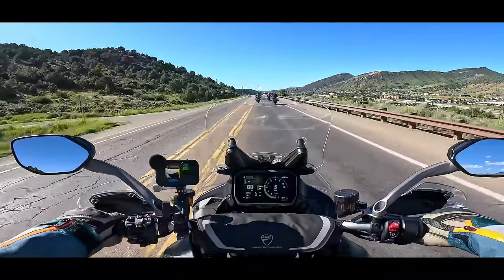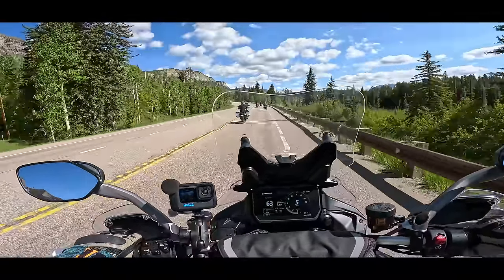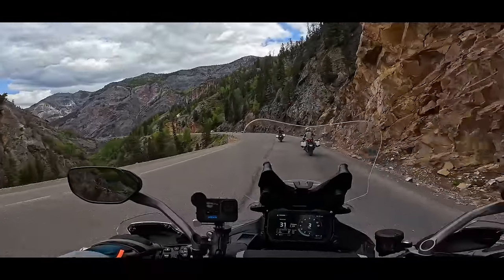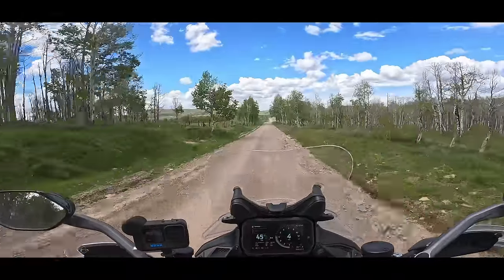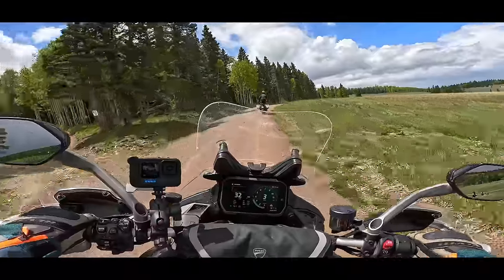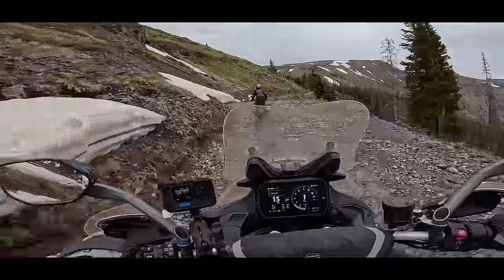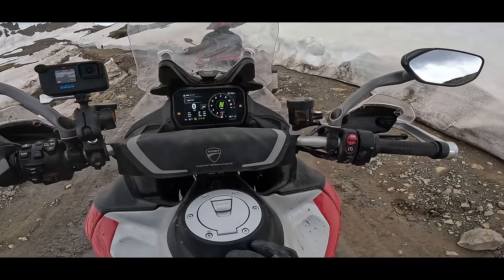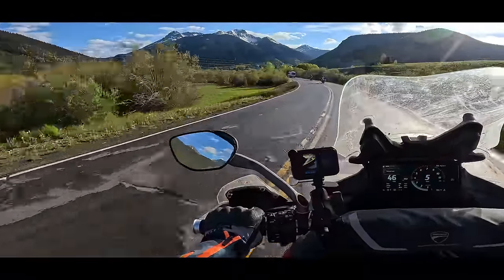EPIC Adventure Motorcycle Riding in Colorado (USA) (Ducati Multistrada V4 Rally)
I was fortunate to be one of a few journalists invited to Colorado, USA, to put the new Ducati Multistrada V4 Rally to the test. From incredible paved mountain passes, to rocky, steep and snowy off road trails, we pushed the limits of the Multistrada and found it surprisingly capable. With extreme levels of power, technology, and performance, the new Multistrada V4 Rally is one of the top motorcycles in the world. Can it really be better than a BMW R1250GS, Triumph Tiger 1200 Rally, or KTM 1290 Adventure?

🏍BEHIND THE SCENES / DISCORD SERVER / CHAT WITH ME!

🏍 RECOMMENDED RIDING GEAR AND PARTS!
 HELMETS:
CAMERA GEAR:
⚡GoPro Hero11

00:00 The Bike
10:00 Million Dollar Highway
18:00 Technology
20:20 Why We Ride
22:00 Get Dirty
31:00 Stuck in Mud
36:30 Cinnamon Pass
49:30 Ducati Thoughts
53:00 Montage ---